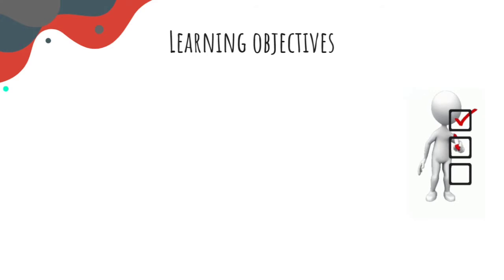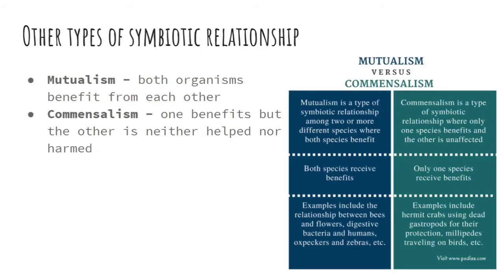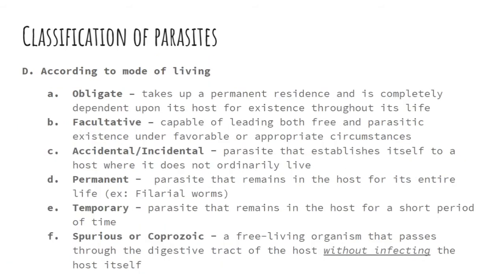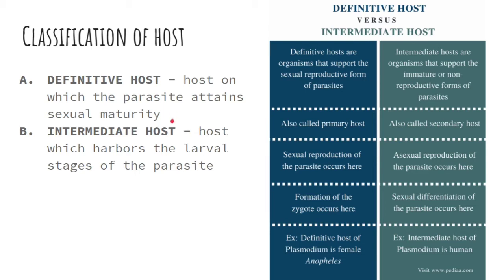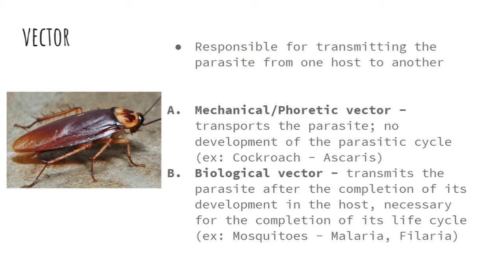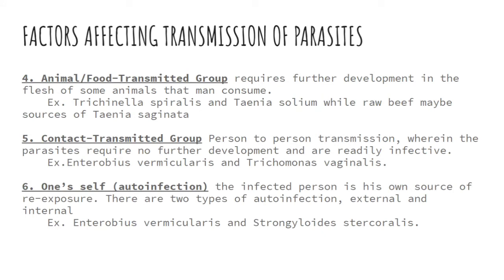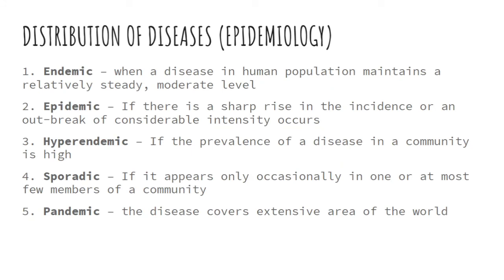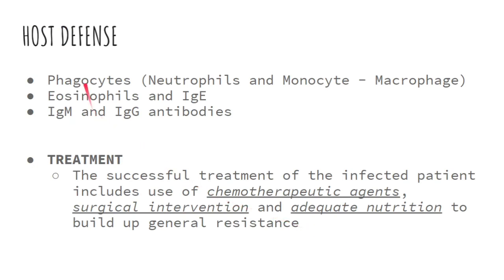PARASITOLOGY-M1: INTRODUCTION TO PARASITOLOGY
This video lecture is intended for BS Medical Laboratory Science students of PHINMA-SJC.